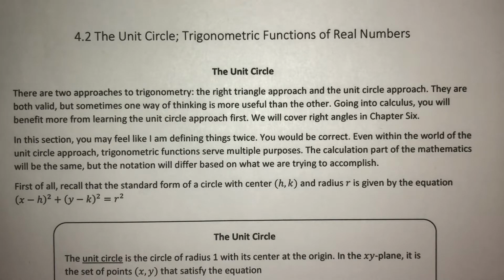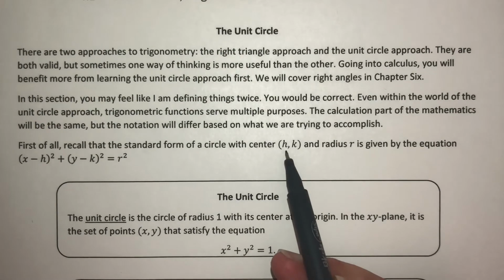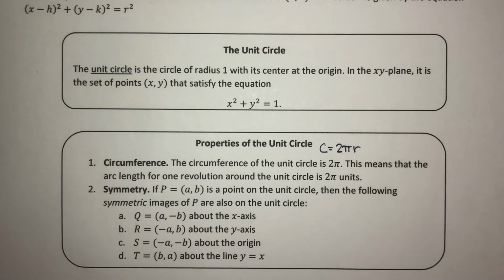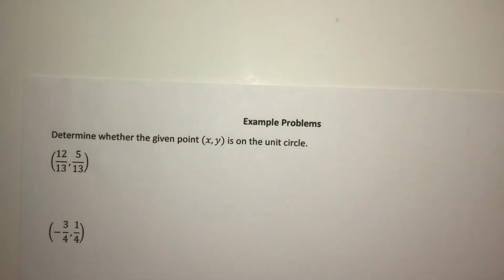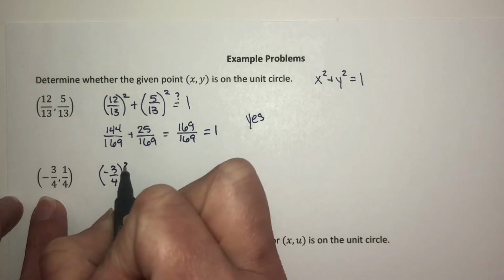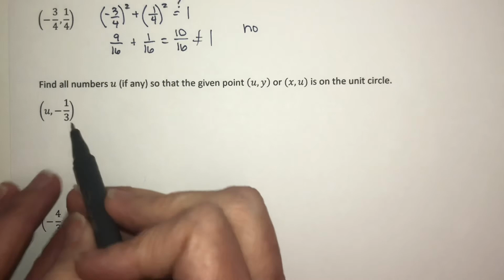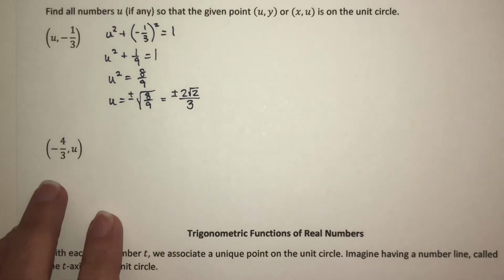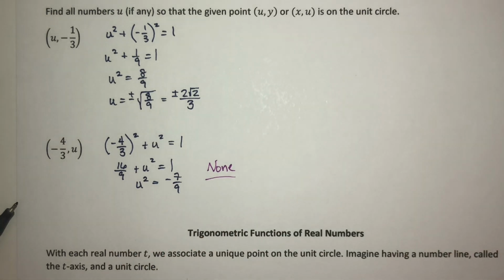(2412) Section 4.2 The Unit Circle; Trigonometric Functions of Real Numbers 1/6